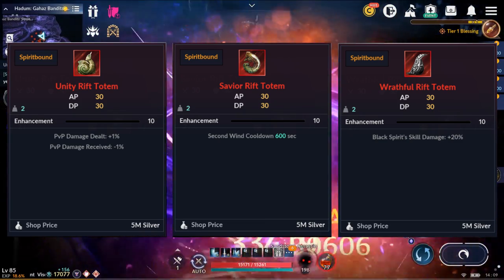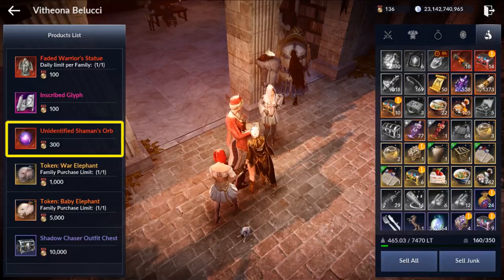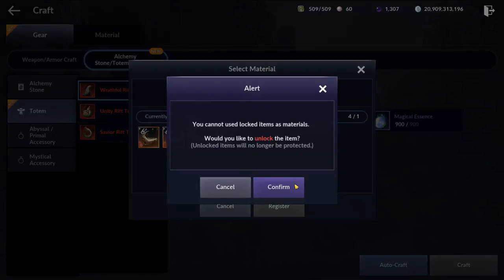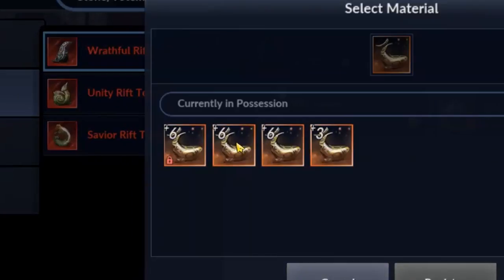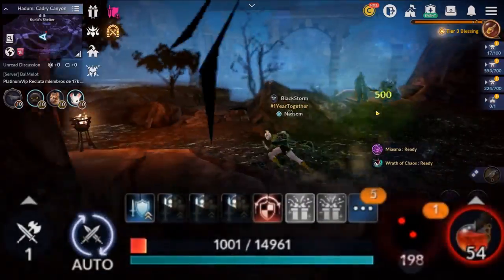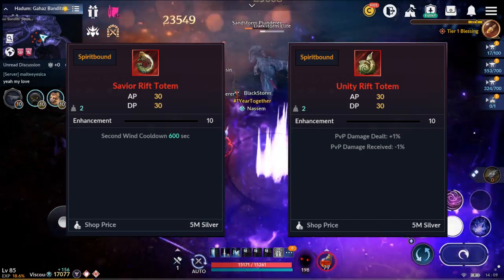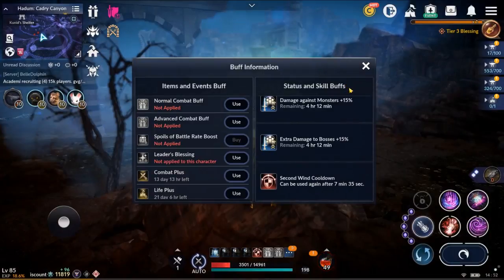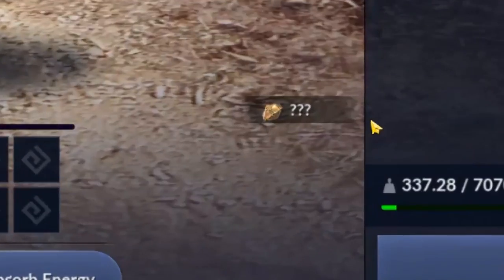Red Totems: Which One Do I Craft? | Black Desert Mobile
Hi guys, this is Nassem here.

My Fame Code: 9VKBJFEAU0DV

Timeline
0:00 Introduction
0:16 How to Craft a Red Totem
1:56 Savior Rift Totem
2:11 Unity Rift Totem
2:34 Why You Need both
3:21 Wrathful Rift Totem
3:33 What to do with Extra Orbs